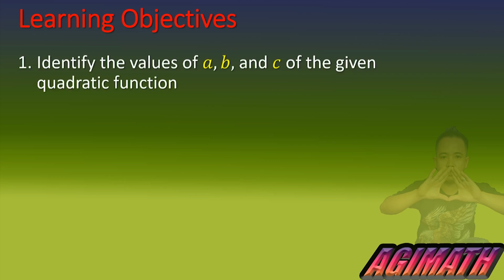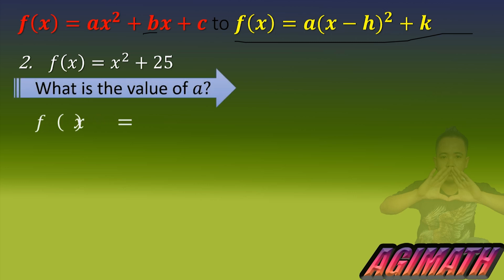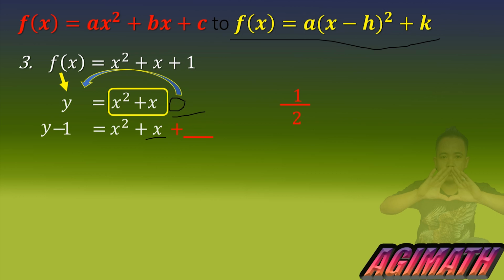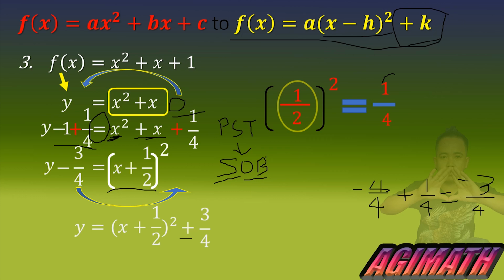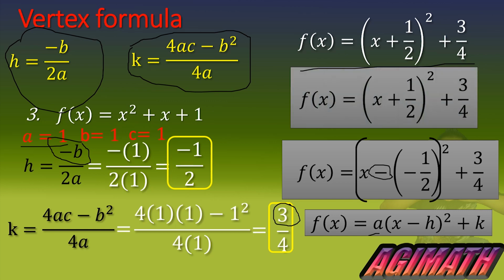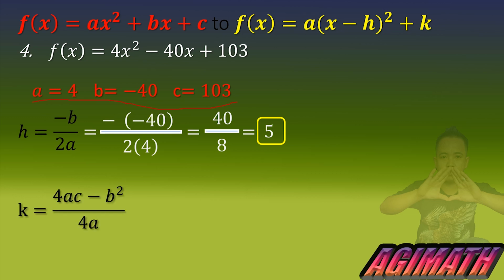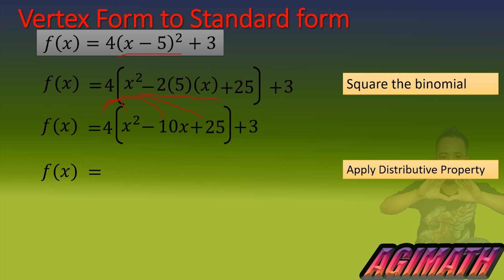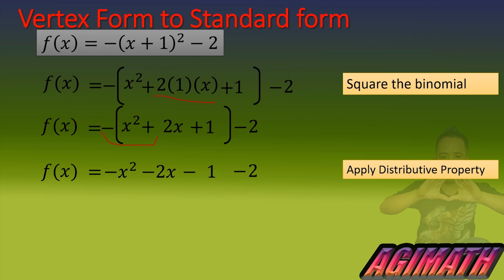How to Transform Quadratic Functions into Vertex Form [STEP BY STEP] | AGIMATH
Learning Objectives
1. Identify the values of 𝑎,𝑏, and 𝑐 of the given quadratic function
2. Write the standard form of the quadratic function in the form 𝑓(𝑥)=𝑎(𝑥−ℎ)^2+𝑘 and vice versa

In this tutorial video, you will learn transforming standard form of the quadratic function into its vertex form by completing the square and by using the vertex formula.
The reverse process i.e. transforming from vertex to standard form will also be shown.

Come on, let us learn math together my way.

You can also watch discussion  about Quadratic Function at the link following this line.

1. Artist: DJ Freedem
Title: Today's Plan

2. Artist: Patrick Patrikios | Track: Forget Me Not